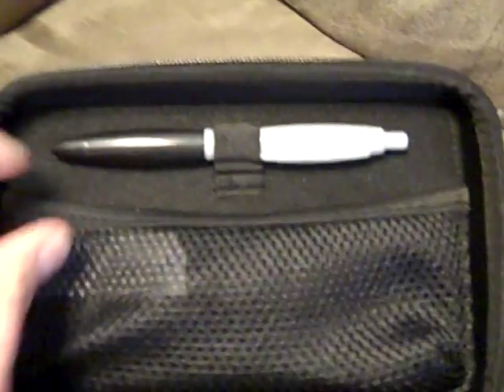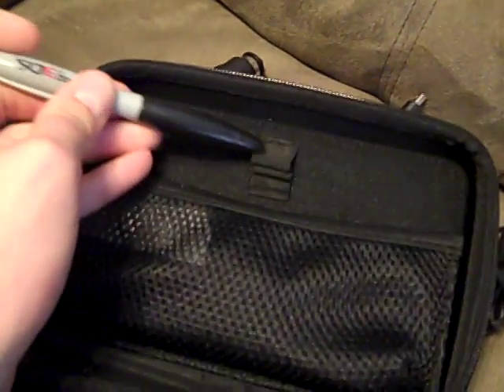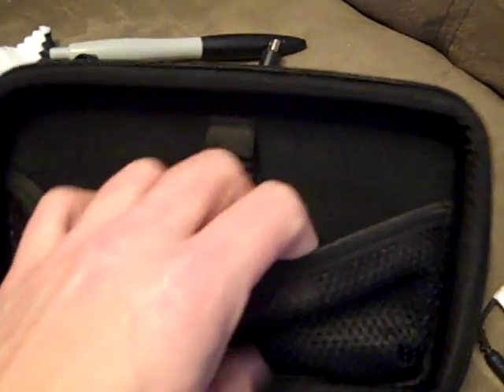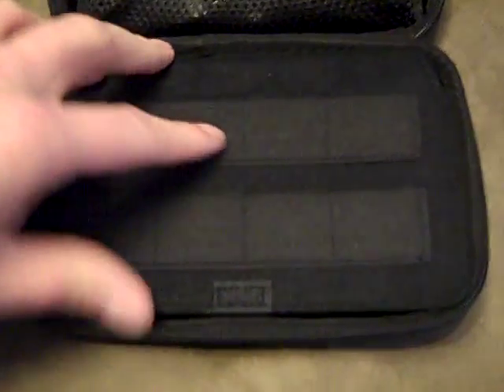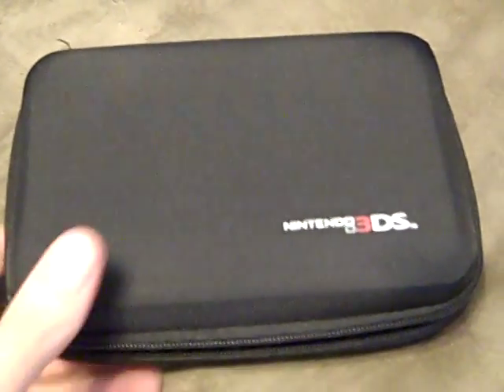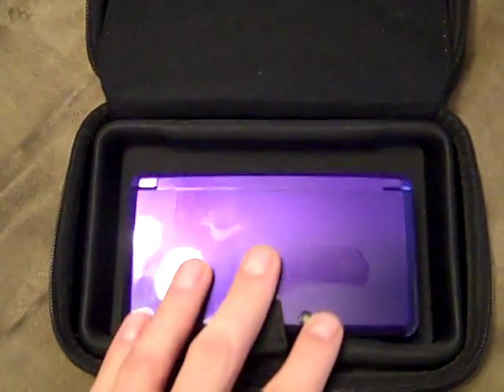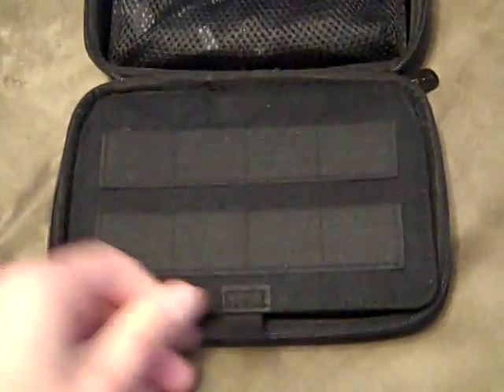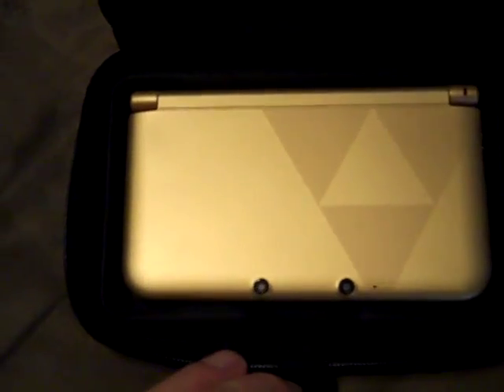Nintendo 3DS XL Travel Kit Review!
I review the universal travel kit from Power A!